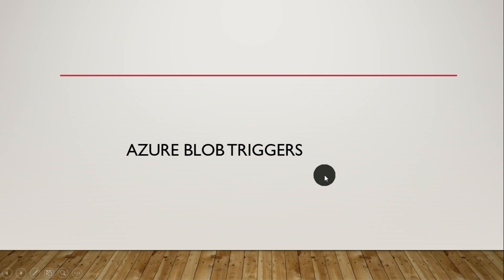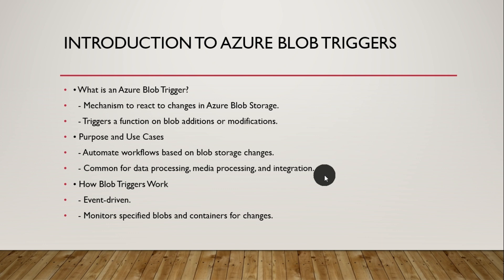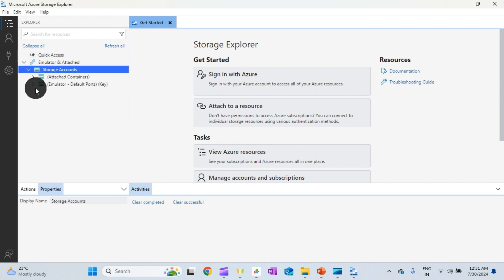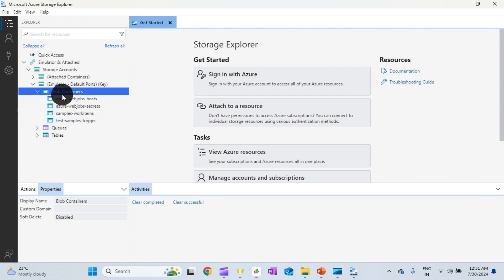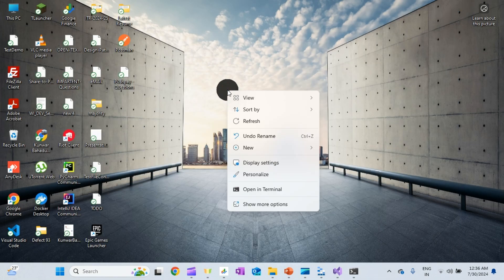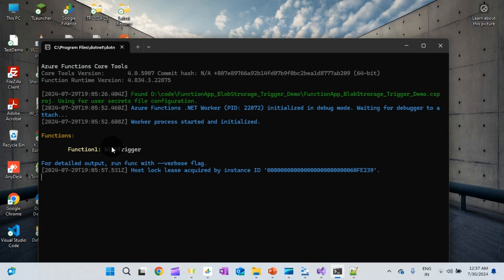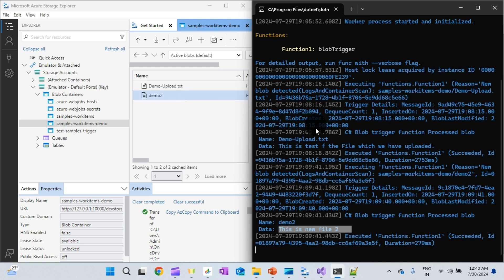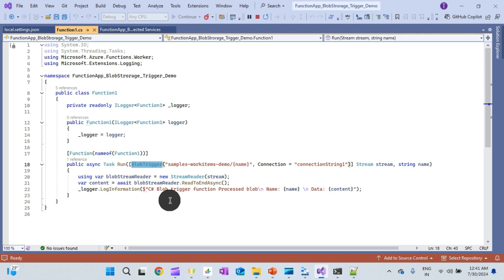Azure Functions Part 8 Azure Blob Triggers Explained Complete Guide with Examples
📘 Welcome to our detailed guide on Azure Blob Triggers! In this video, we’ll dive deep into everything you need to know about Azure Blob Triggers, including:

🔍 What is an Azure Blob Trigger?
Discover how it reacts to changes in Azure Blob Storage and triggers functions on blob additions or modifications.
💡 Key Concepts
Learn about trigger mechanisms, blob storage, containers, and the role of Event Grid and Storage Queues.
Step-by-step setup guide, including prerequisites, configuring Azure Blob Storage, and local development setup.
💻 Creating an Azure Blob Trigger Function
Detailed code example (C#) and explanation of key components.
🔍 Detailed Code Walkthrough
Full code example, explanation of code segments, and handling blob events.
⚙️ Configuration and Deployment
How to configure connection strings, manage blob storage, and deploy your function.
🧪 Testing and Validation
Methods for testing triggers locally, using Azure Storage Emulator, and validating event handling.
✅ Best Practices
Performance optimization, managing blob storage, and ensuring security.
🔧 Troubleshooting and Monitoring
Common issues, solutions, and monitoring functions in Azure.
📈 Additional Resources:

Azure Blob Storage Documentation
Azure Functions Documentation
📅 Timestamps:
0:00 Introduction
1:45 Key Concepts
4:30 Setting Up Your Environment
7:15 Creating an Azure Blob Trigger Function
10:00 Detailed Code Walkthrough
12:45 Configuration and Deployment
15:30 Testing and Validation
18:00 Best Practices
20:15 Troubleshooting and Monitoring
22:00 Q&A / Conclusion